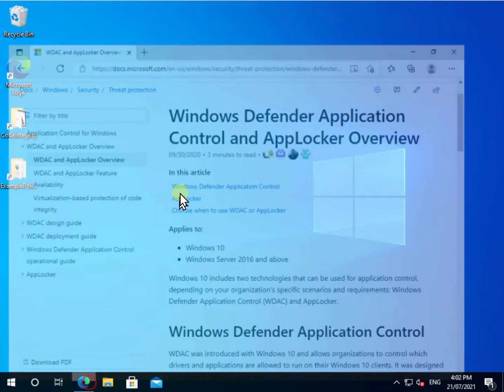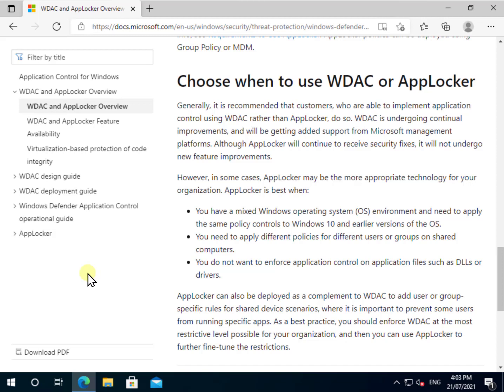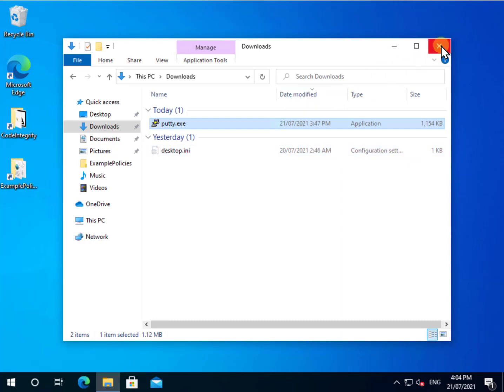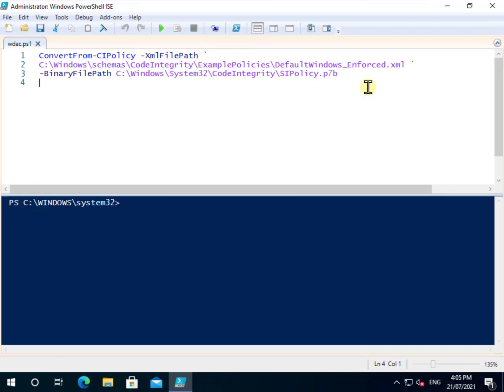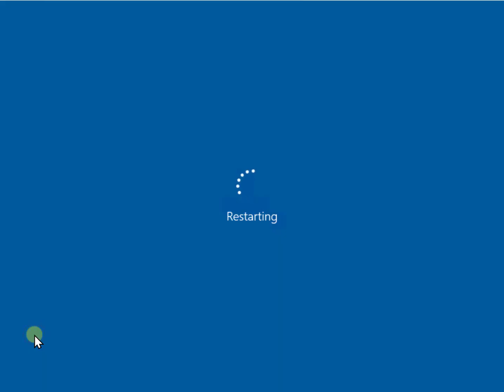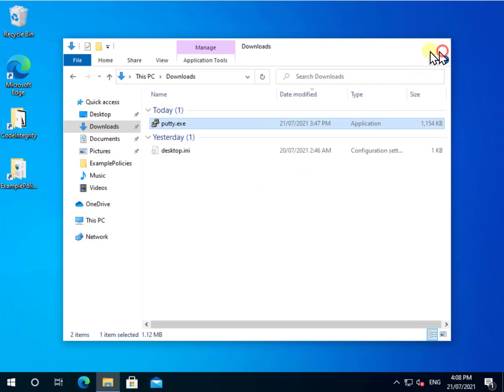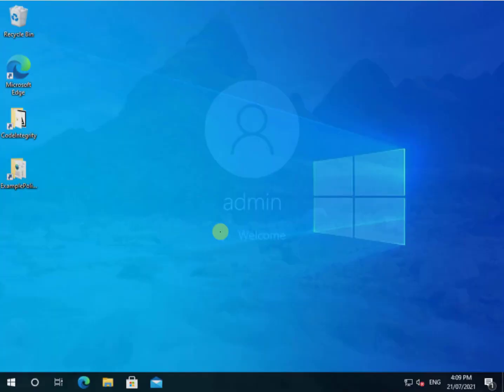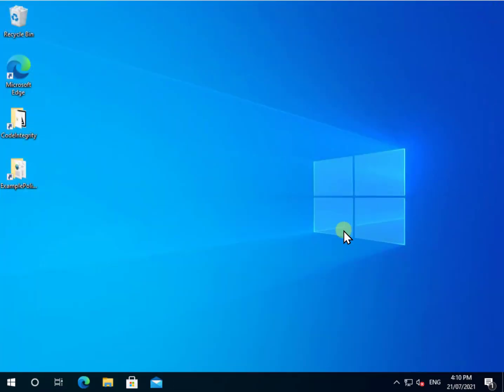Windows Defender Application Control (WDAC) Basics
Windows Defender Application Control is a way to whitelist applications and DLLs on your Windows 10 Professional and Enterprise environments. This video demonstrates the basic operation and configuration of WDAC on a stand alone Windows 10 Enterprise workstation.